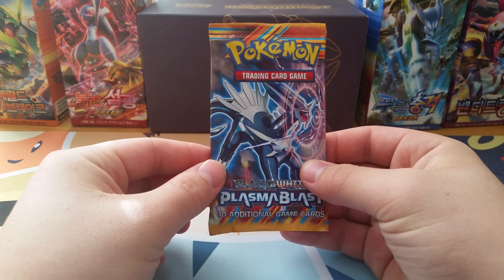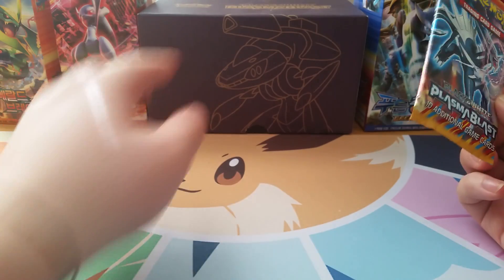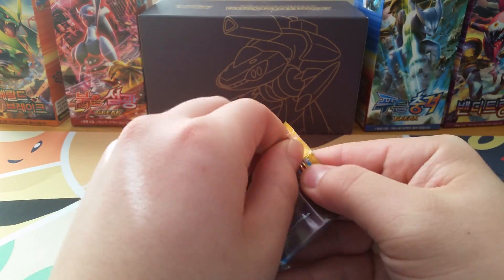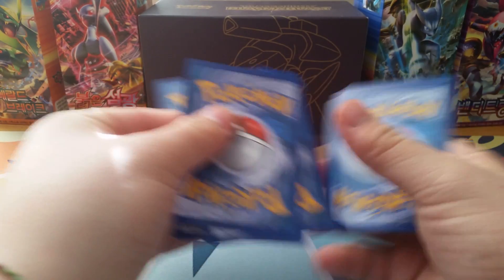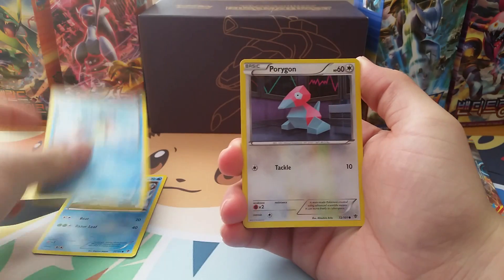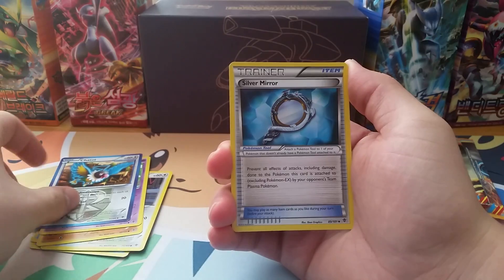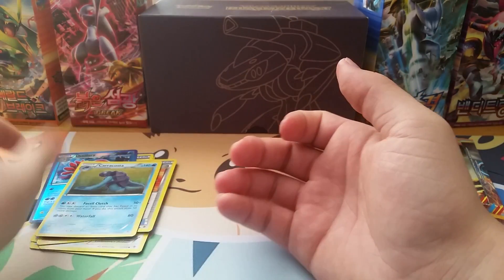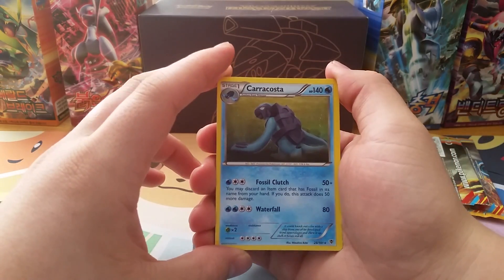One Pack of Plasma Blast Pokemon TCG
I found one pack of Plasma Blast at my card shop and picked it up.